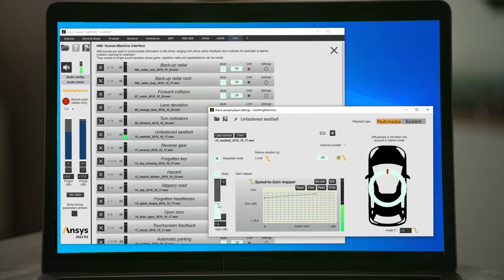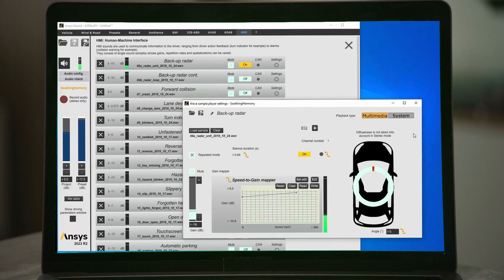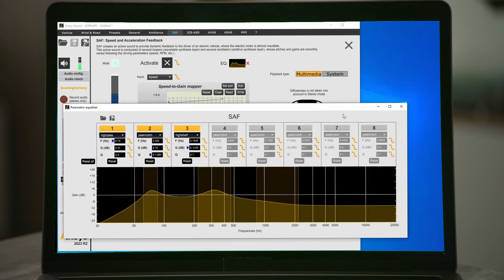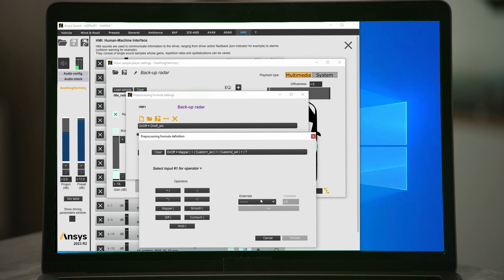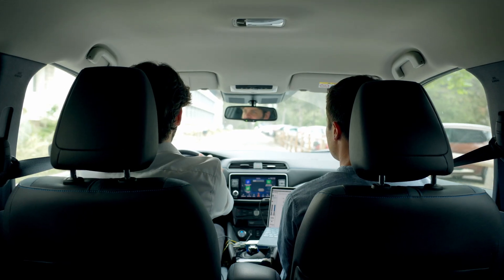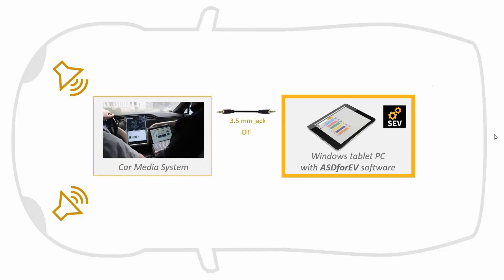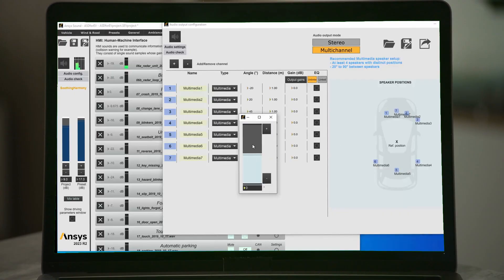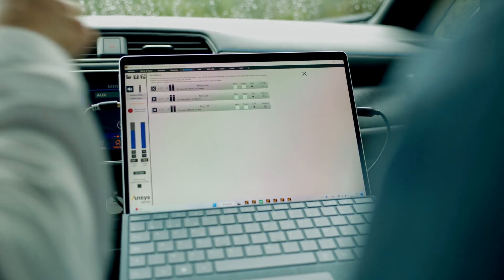Crafting the Perfect Vehicle Sound: A Deep Dive into Ansys Sound ASDforEV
Dive into the world of automotive sound design with our latest video showcasing Ansys Sound ASDforEV, the ultimate tool for testing, tuning, and creating vehicle sounds. From the interior ambiance to safety alerts for pedestrians, discover how this innovative software revolutionizes the way sounds are integrated into the driving experience. We cover everything from basic adjustments to complex sound design techniques, such as granular synthesis and adaptive filtering, tailored to enhance both the driver's and pedestrians' safety and comfort. Whether you're in the studio or out on the road, Ansys Sound ASDforEV provides the flexibility and depth needed for the modern sound designer. Join us as we explore how to use technology to bring a new dimension to vehicle acoustics, making every drive a symphony on wheels.

00:00 Introduction to Ansys Sound ASDforEV
00:24 Real-Time Sound Tuning
00:47 Advanced Sound Design Techniques
01:16 Customized Sound Controls
01:51 Spatialization of Sounds in Car Cabin
02:29 Conclusion: The Future of In-Vehicle Sound Design